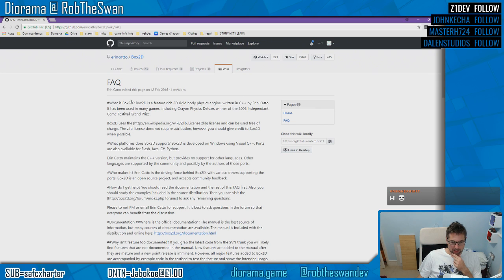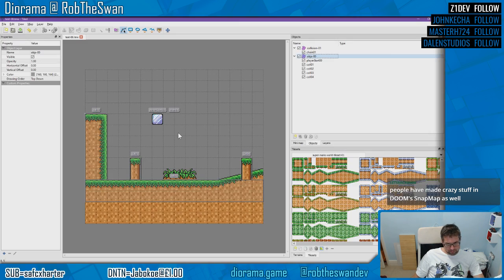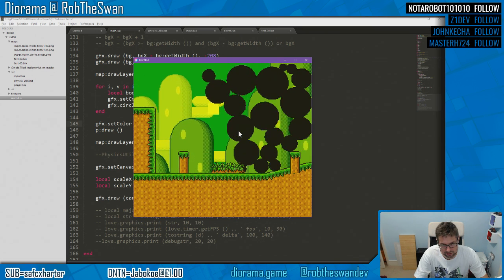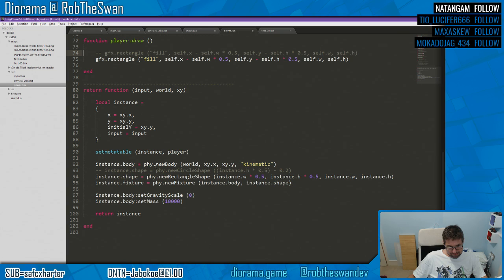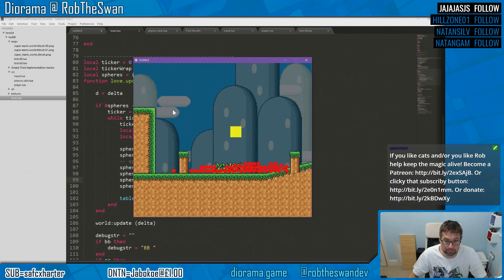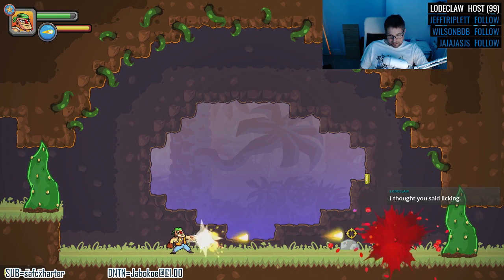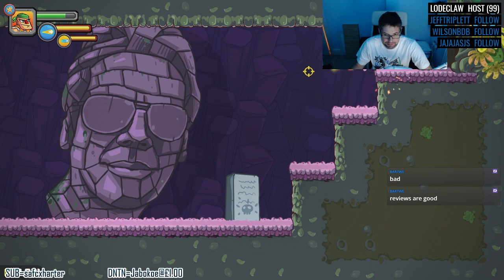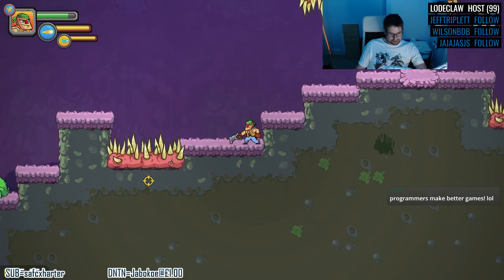Finding an artist?!